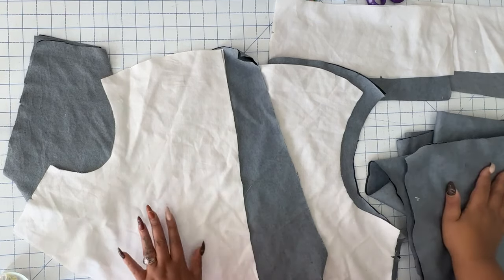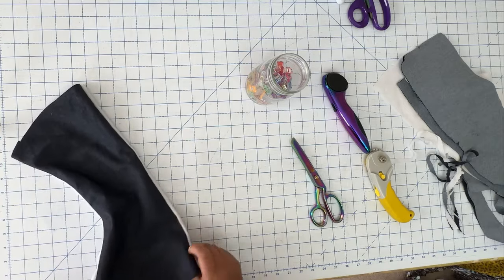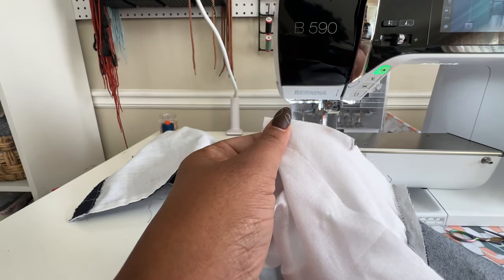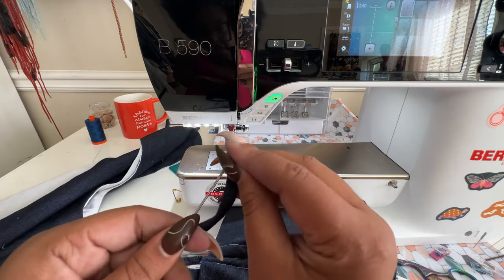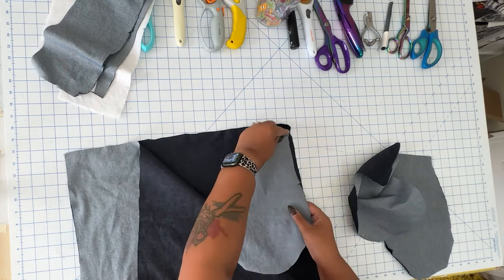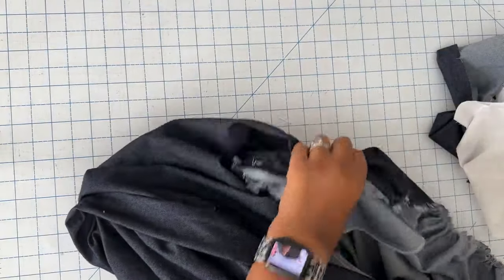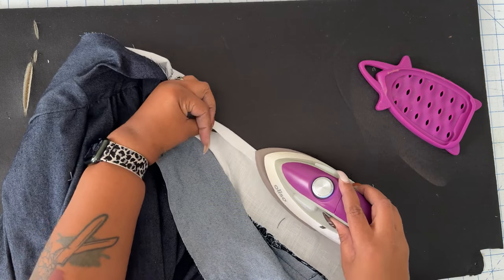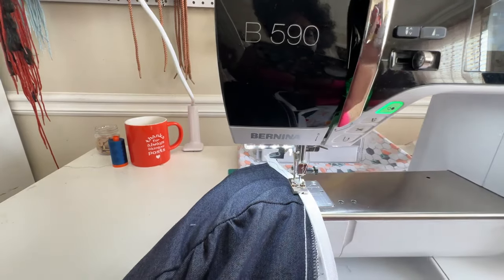SEW ALONG WITH AARONICA X KNOW ME ME2072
Sew Along to the new Know Me ME2072 with Aaronica (@needleandthebelle) in this step-by-step video. This Women's pattern features a deep plunge jumpsuit and dress with drawstring gathers at shoulders have optional front buttons on the waistline, side seam pockets, back ties and invisible zipper closure. Jumpsuit has wide leg pants. Dress with tier has gathered ruffle at the skirt. Shop Know Me ME2072 below.